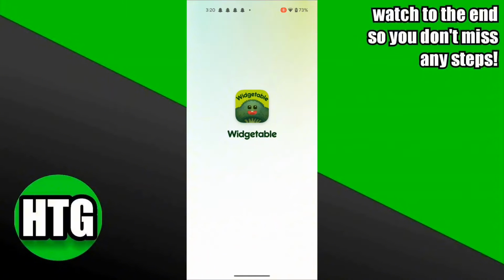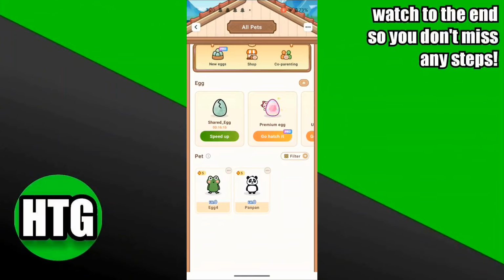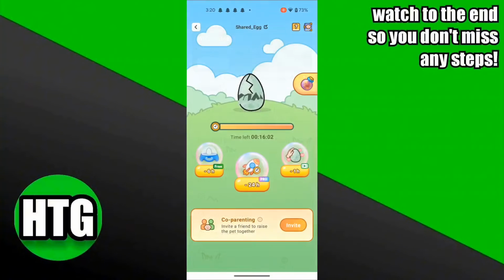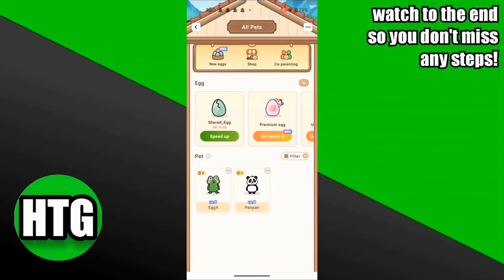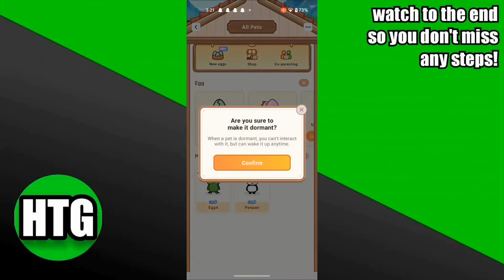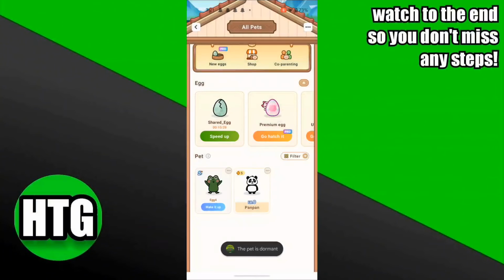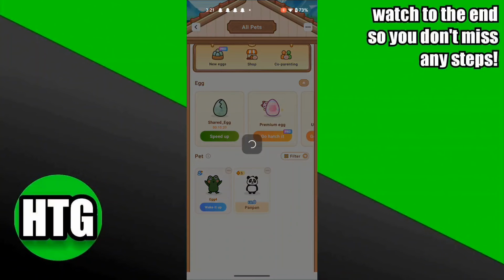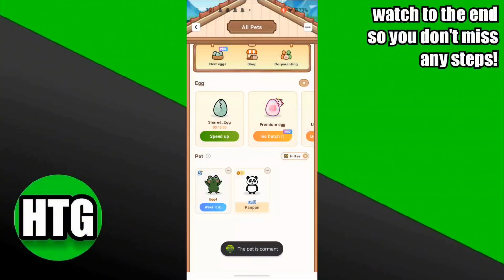HOW TO DELETE AN EGG ON WIDGETABLE 2025! (FULL GUIDE)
Welcome to the definitive guide on tackling the challenge of deleting an egg on Widgetable! In this video, we'll explore effective methods and quick solutions to ensure you can navigate through this quirky scenario seamlessly.

0:00 INTRO
0:04 TUTORIAL